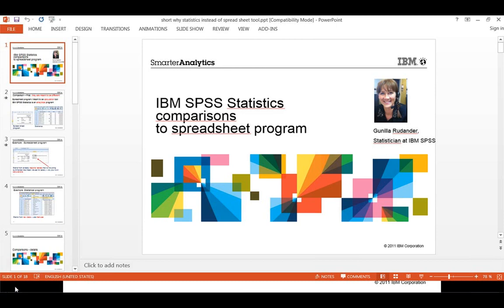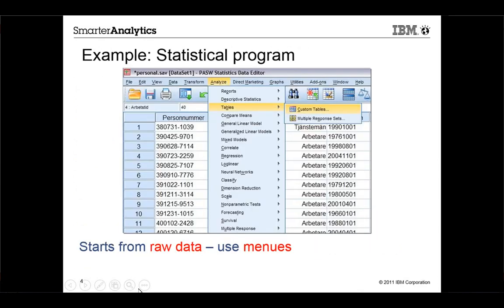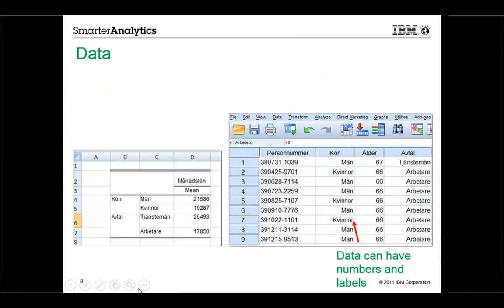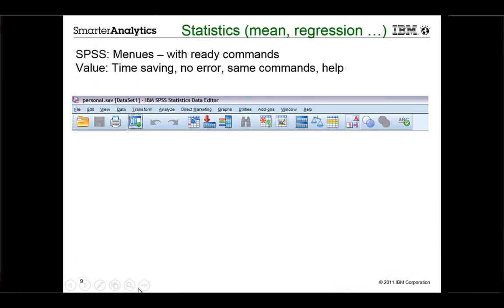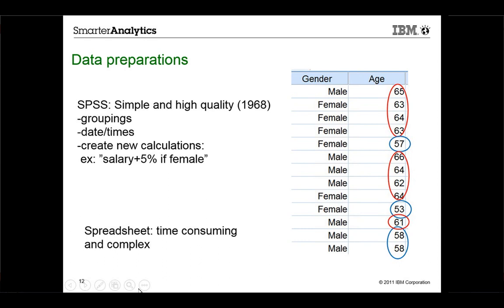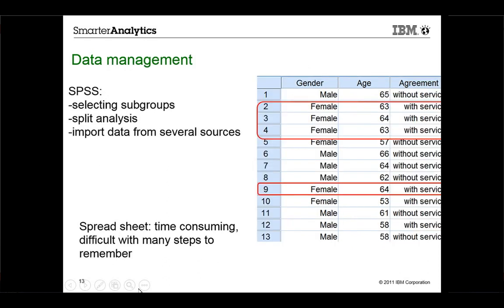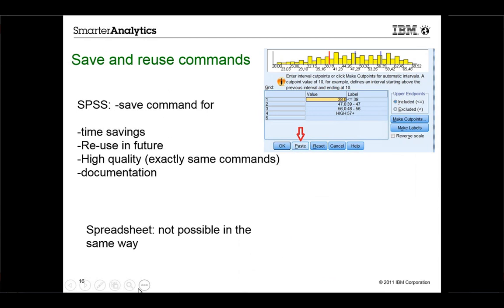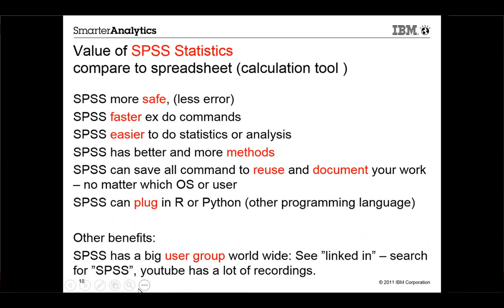SPSS Statistics compared spreadsheet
I will tell you about the differences between IBM SPSS Statistics and a spreadsheet program. I will also tell about the value of using SPSS Statistics for doing statistics.